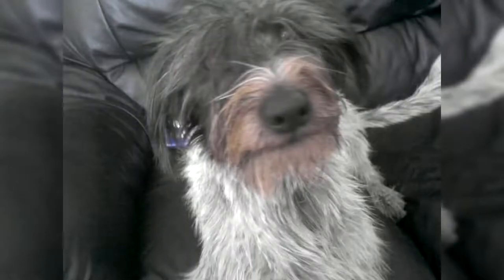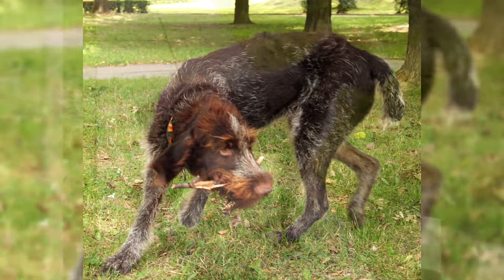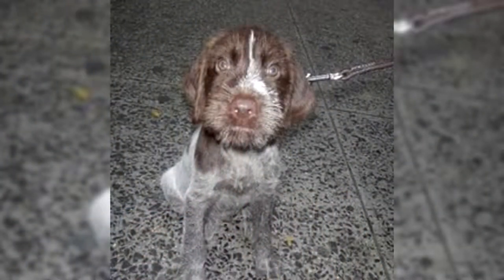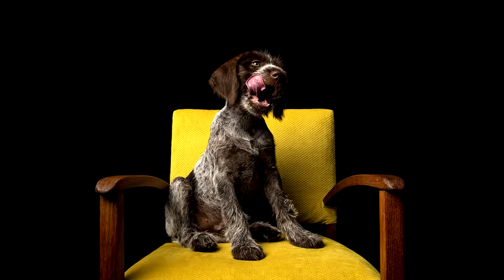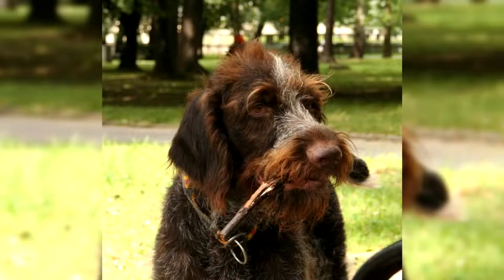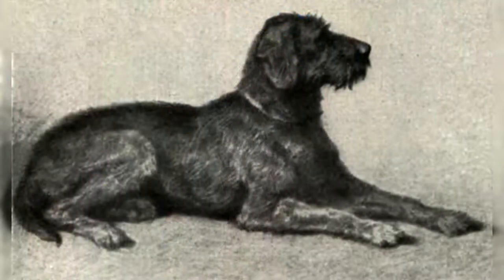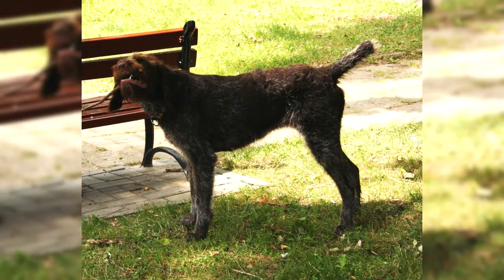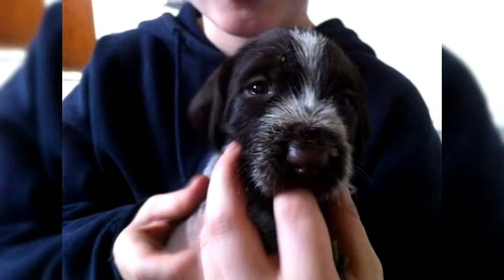The Drahthaar or German Wirehaired Pointer.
The Drahthaar or German Wirehaired Pointer. The Drahthaar, also called German Wirehaired Pointer, is a pointing dog, that is to say a hunting dog which uses its sense of smell to search for game and which attaches itself to the point when it has found its prey. It is an athletic dog, racy, with a powerful body and a noble look.

Height: 58 cm to 66 cm,
Weight: 26 kg to 32 kg,
Hair: short,
Color: brown or black,
Life expectancy: 12 to 14 years,
Gestation period: 63 days.
Description and characteristics of the Drahthaar.

The Drahthaar exudes strength and power with its athletic body. It is nevertheless a very elegant dog with its beautiful coat made up of hard and tight brown or sometimes black hair. His hair is hard to the touch.

We recognize the Drahthaar in particular by its thin and elongated head, its brown eyes which give it a sad look and its mid-length ears, rounded at their end and which fall along its head.

Origin of Drahthaar.

Of German origin, the Drahthaar would have as a distant ancestor the dog of Oysel like all pointing dogs. Over time, the Drahthaar was crossed with Spanish Braques, Pointers and Italian Braques to end up with the breed that we know today, which was fixed a long time ago, at the end of the 19th century.

Currently, the Drahthaar is the best known Braque in Germany.

Character and behavior of the Drahthaar – Who is it for?

The Drahthaar is above all a hunting dog appreciated for its ability to work on all types of terrain, for its endurance, its running speed and its resistance to bad weather, especially the cold. It is the most used pointing dog in the world. It hunts all types of game, from the smallest to the largest.

Intelligent and lively, the Drahthaar also makes a very good pet. Although he has a pronounced character, this dog is balanced and obedient. However, it is better suited to a master who will be able to give it a firm education from an early age.

The Drahthaar is very attached to his master and his family. He particularly appreciates the presence of children.

He is also a dog who is a very good guardian without ever being aggressive towards people outside his family.

How to take care of your Drahthaar: its needs.

The Drahthaar is an athlete who must be able to exercise a lot and train especially when the hunting season arrives if he is used for. If he lives in town, he is a dog that must be taken out very regularly and during long walks. The Drahthaar nevertheless needs space and is therefore happiest if he lives in the countryside.

On the maintenance side, the Drahthaar must be brushed very regularly. It is also necessary to inspect his ears regularly to avoid infections and otitis.

Drahthaar Food.

The Drahthaar does not require a particular diet as long as it is of good quality and adapted to its age, state of health and physical exercise. If it is used as a hunting dog, it will nevertheless be necessary to give it additional food rations during this period.

The health of the Drahthaar.

Like all medium to large dogs, the Drahthaar can be prone to hip dysplasia. He is also known to have weaknesses with regard to eye problems and tends to be overweight if his food rations are not monitored. But no hereditary disease specific to his race is reported.

Price of a Drahthaar puppy.

The price of a Drahthaar puppy will depend on the sex, the pedigree of the parents, the conformity to breed standards, etc.

Price of a Drahthaar male: €400 to €1,000,
Price of a female Drahthaar: €500 to €1,000.